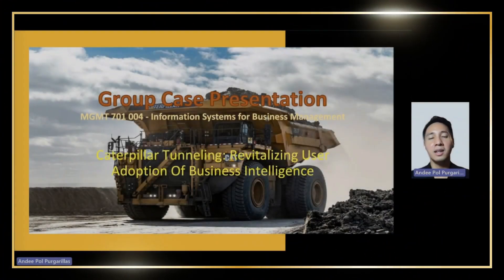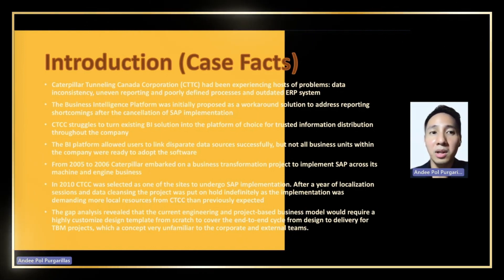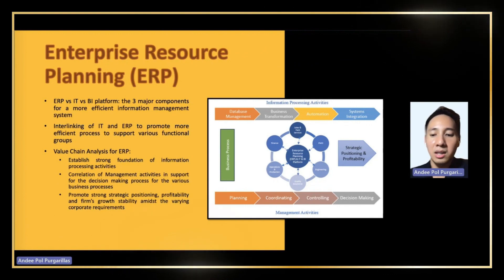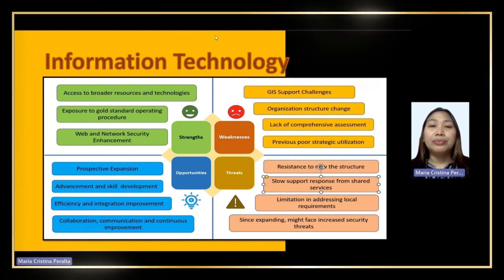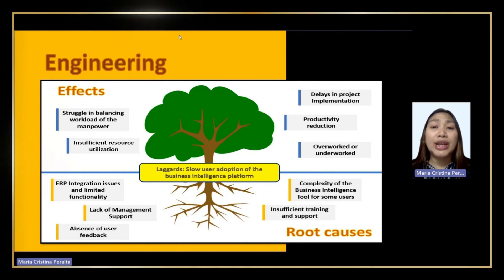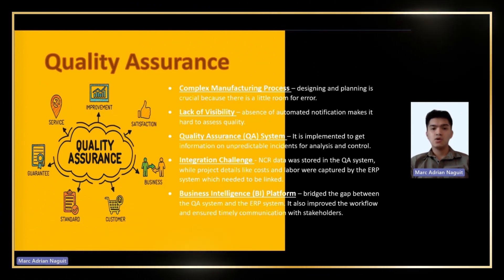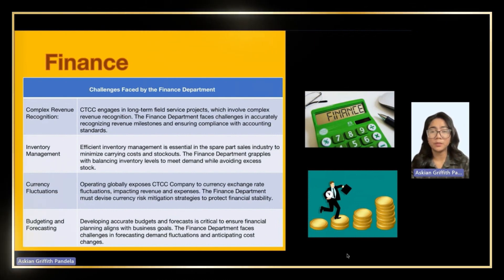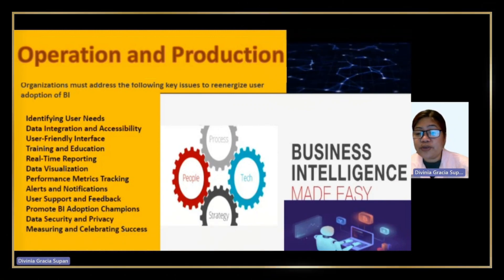Case Report Final Video